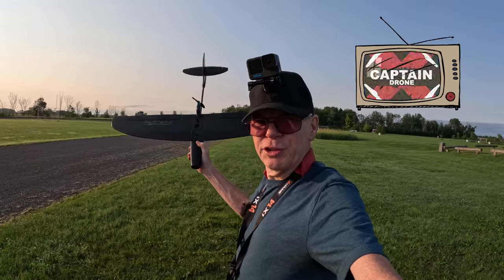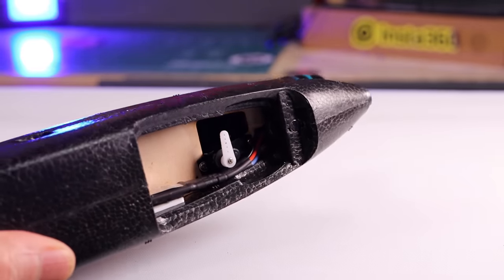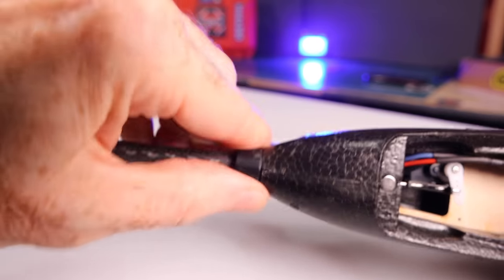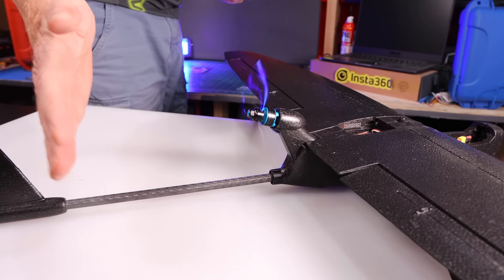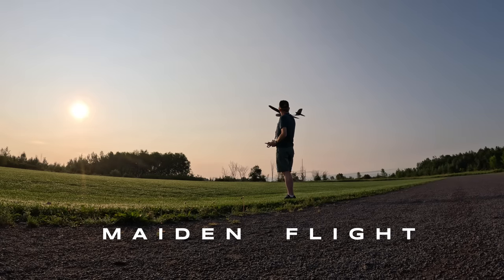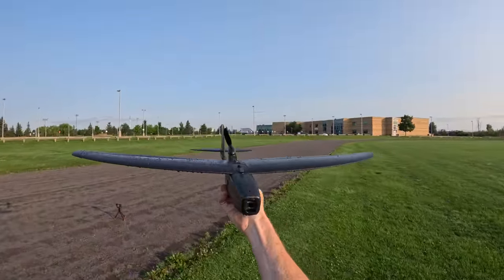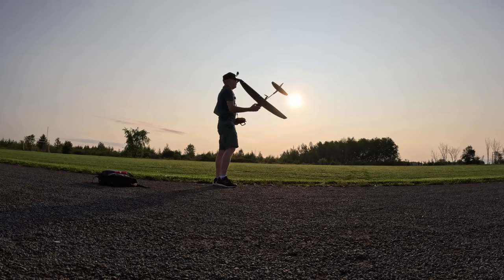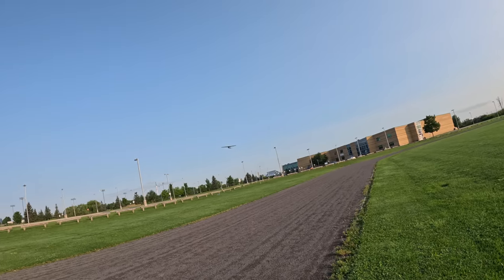The ZOHD Drift Dark Breeze is designed for FPV - Review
This inexpensive FPV powered glider is a pretty good deal!
You can find the ZOHD at the link below (note, use the discount coupon):

In the USA warehouse the price is $89 with coupon above

Link to INSTA360 CAMERA is below:
-AMAZON Store